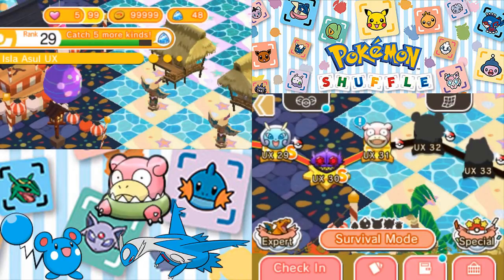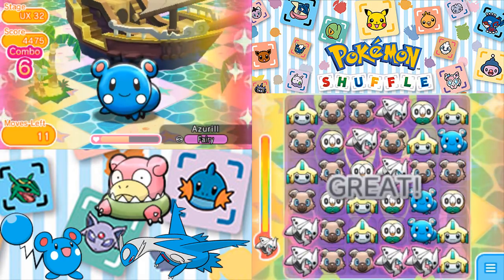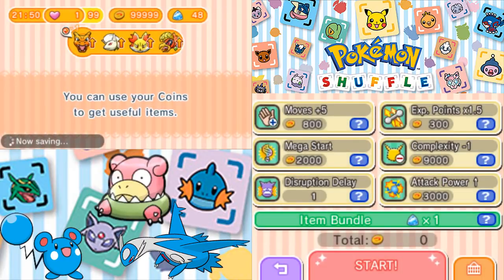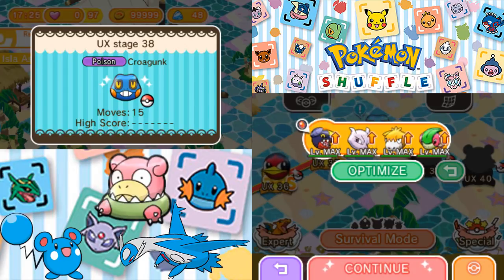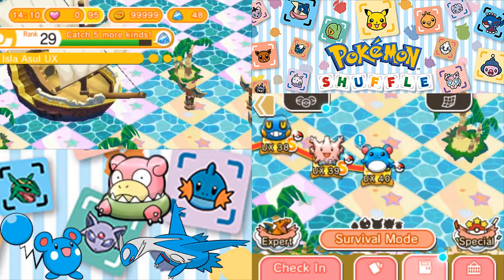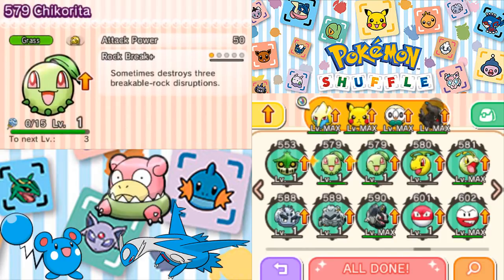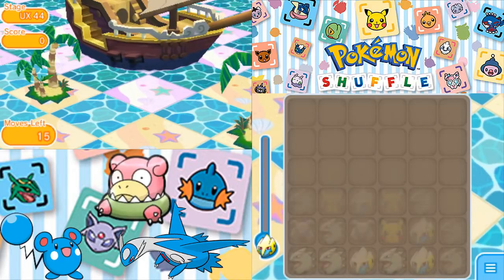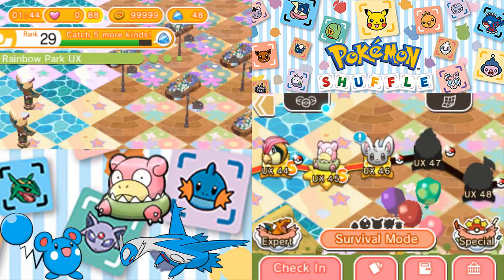Let's Play Pokemon Shuffle: Part 417 - Relaxing At Isla Asul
Good day, Human Latiosites!  Welcome back for some more Pokemon Shuffle!  This time, we encounter a few more interesting Pokemon, like Azurill, Lapras, and Mega Slowbro.  Next time, it looks like we'll be going after Minccino!